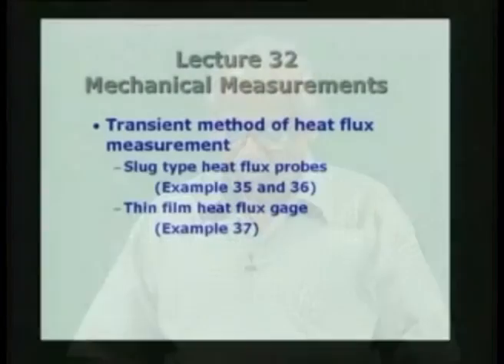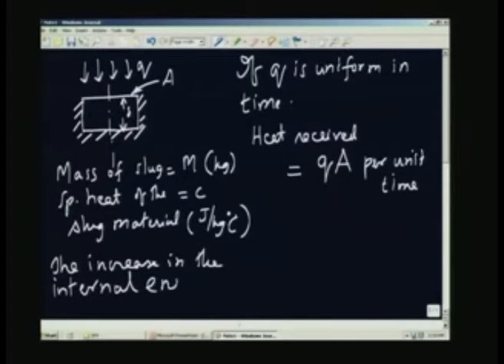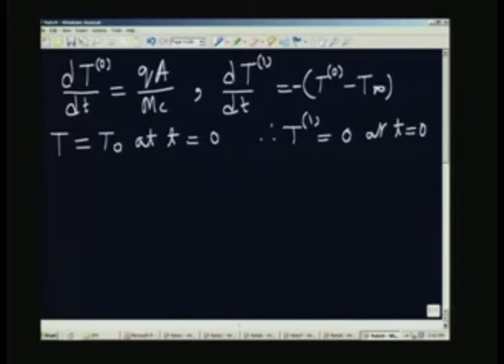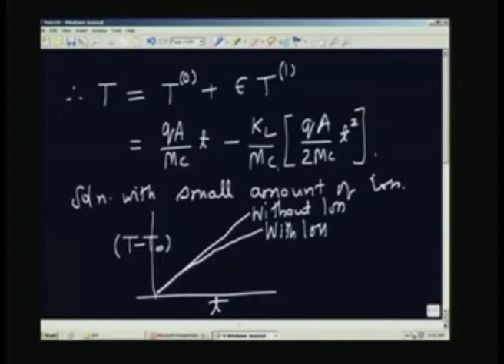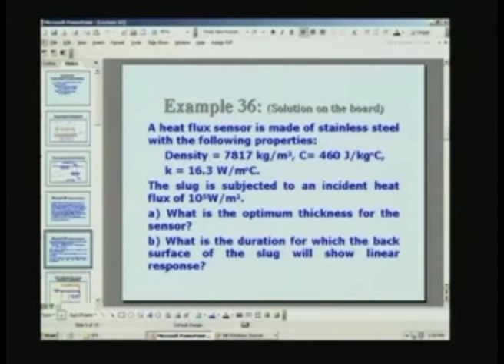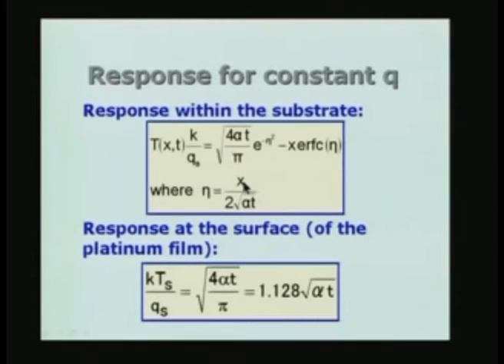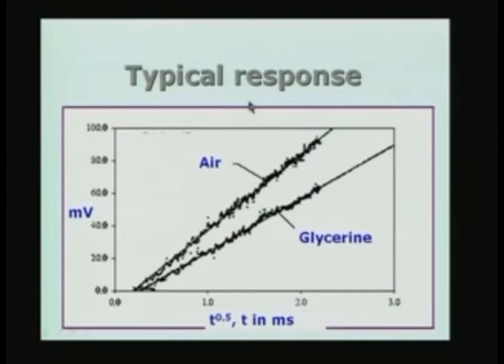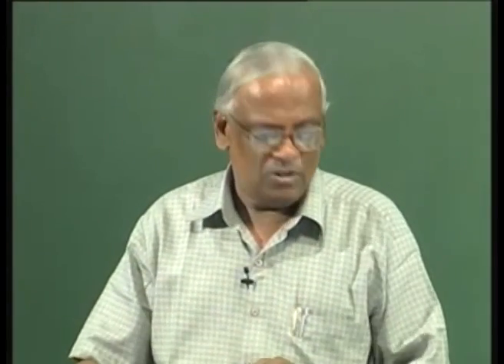Trasient Method of Heat Flux Measurement